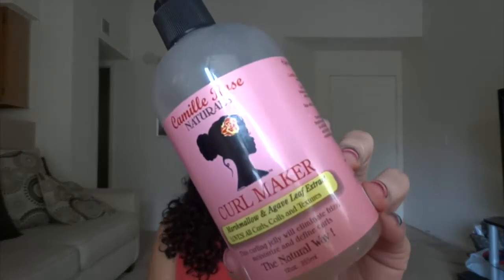Curly Hair Product Demo | Camille Rose Naturals Curl Maker Gel | Finger Coil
Finger Coil & Product Demo | Camille Rose Naturals Curl Maker Gel

♡PLEASE   S U B S C R I B E♡

LOVE YOU FOR WATCHING!
Xo-